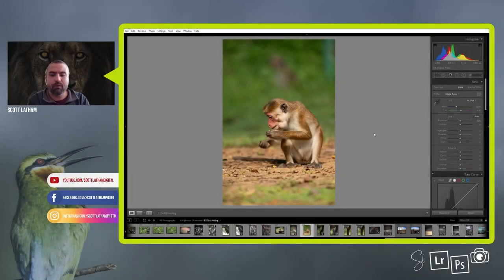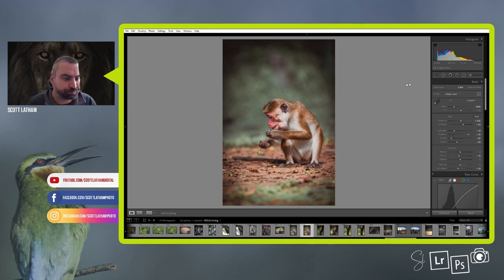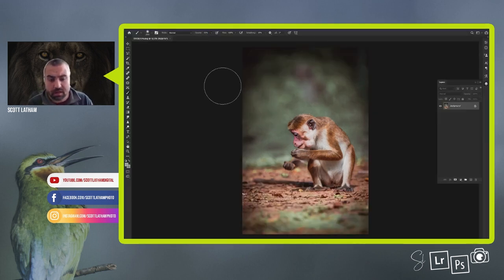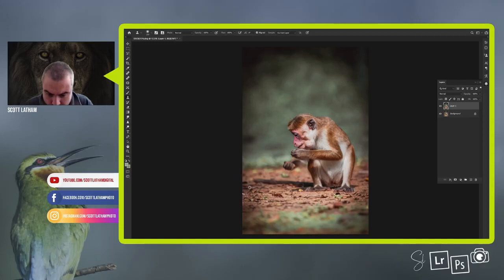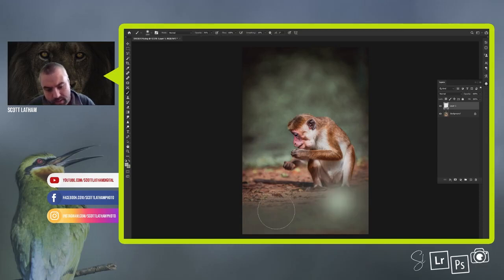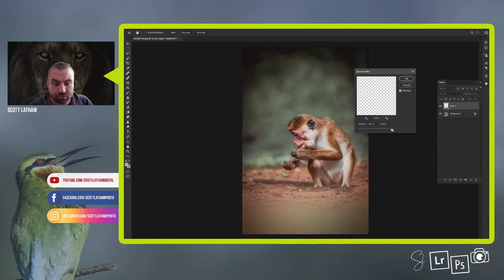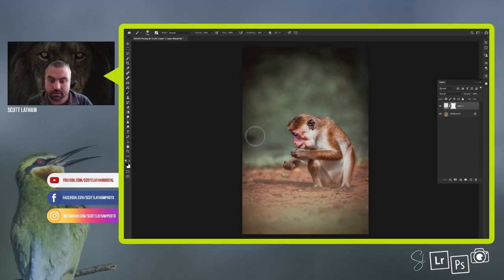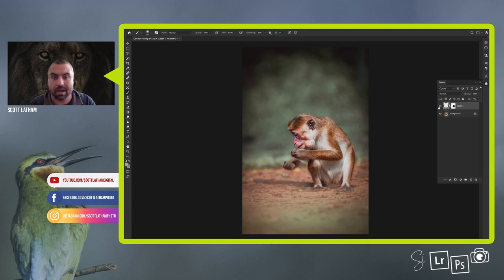Depth of Field How To Fake Foreground Blur MUSH in Photoshop + FREEBIES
--- FOLLOW ME ---

We are using Epidemic and Ben Sound for our videos.

--- ABOUT ME ---
I'm a Special Area of Conservation Ecologist, Photographer, Filmmaker, and winner of the British Photography Awards.

Sharing via my wildlife, ecology, & natural world blog.

Through my photography channel and blog, I share travel guides, photography editing tips and natural world broadcasts.